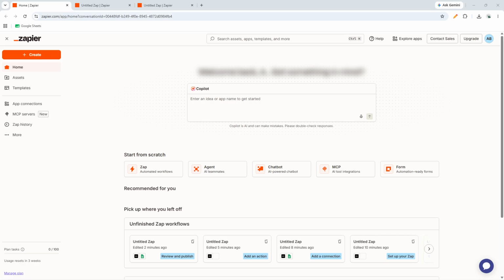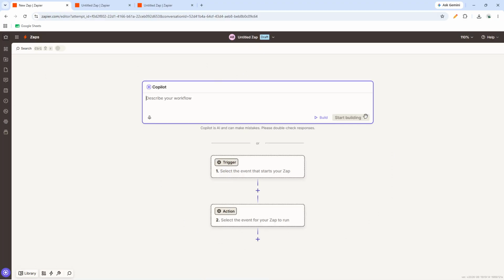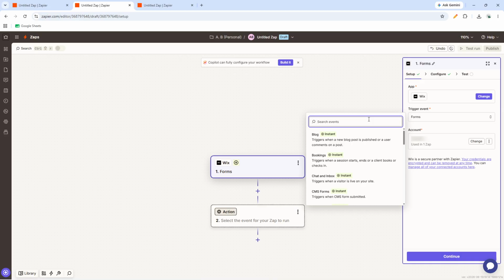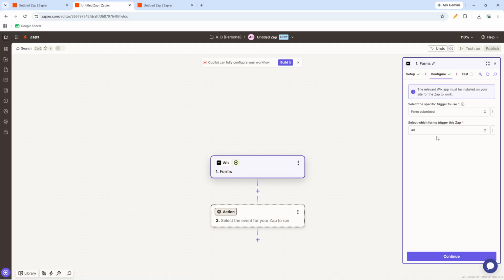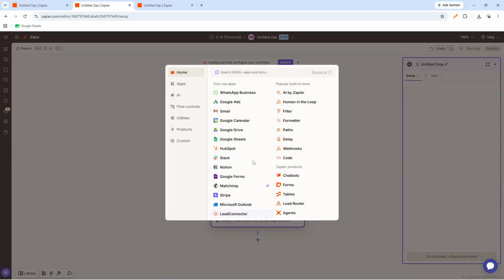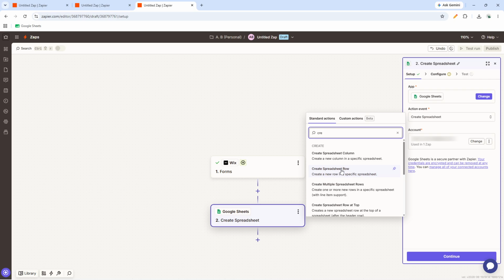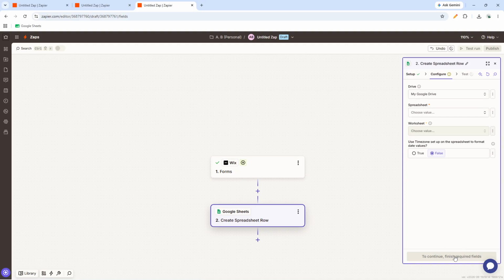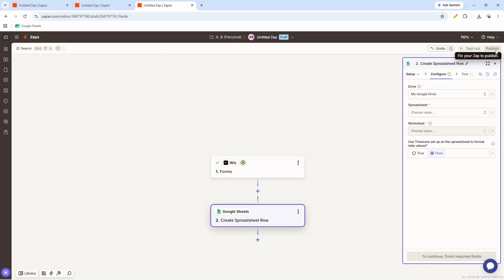How to Set Up Zapier Wix Automation [2026 Full Guide]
In today’s video, I’ll show you how to set up Zapier Wix automation step by step. Whether you're automating form submissions, customer notifications, or website workflows, this guide will help you create powerful automations.

You'll learn how to connect Wix, create Zaps, configure triggers and actions, and automate business processes using Zapier.